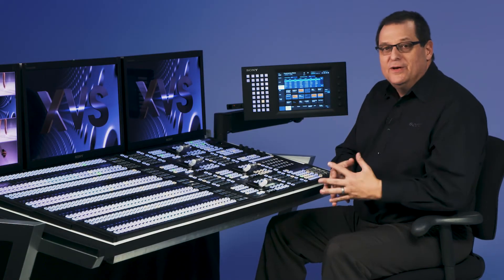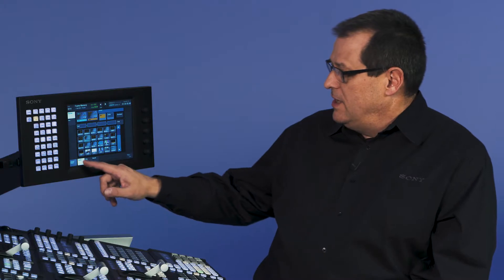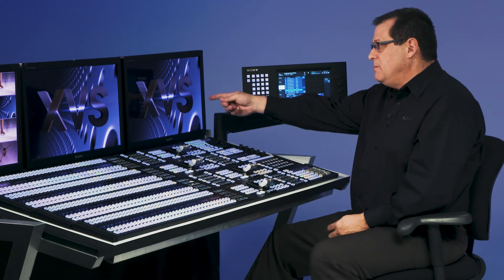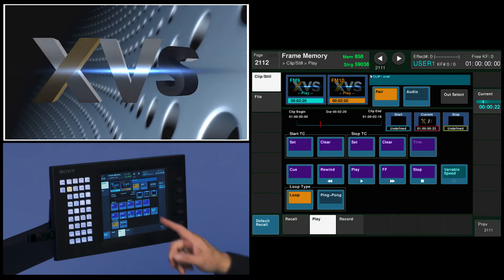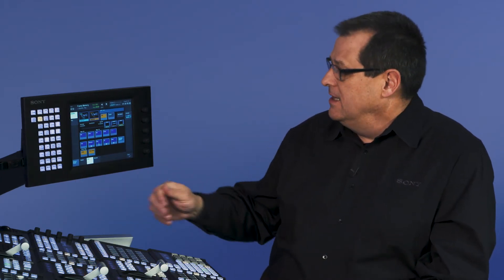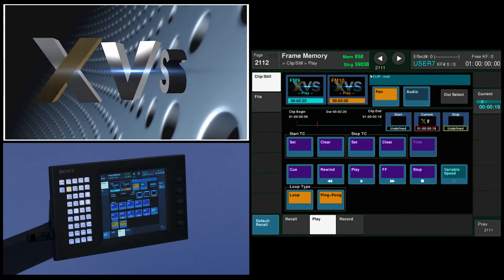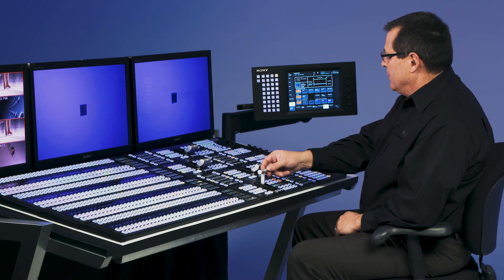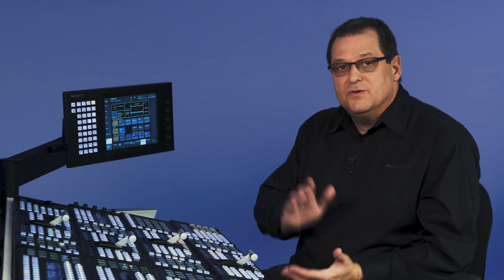XVS Series Training Video (Enhanced Capability of the Frame Memory)